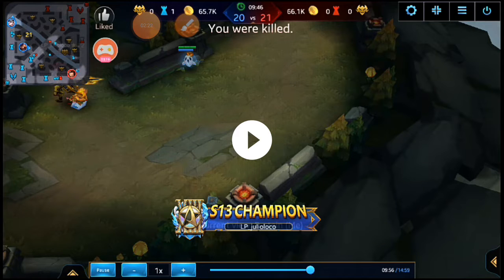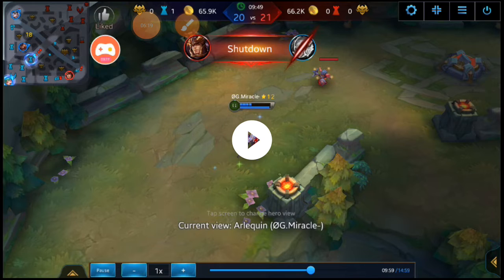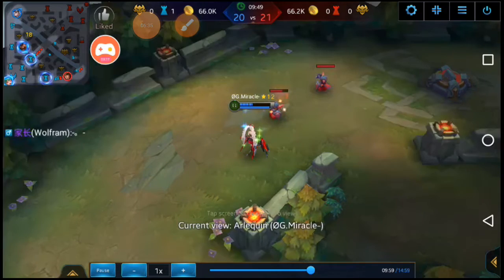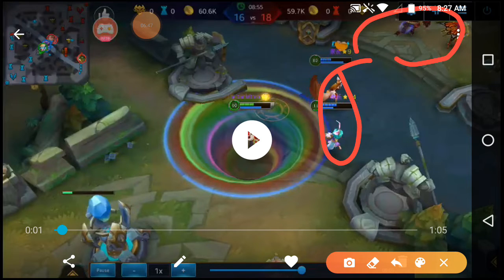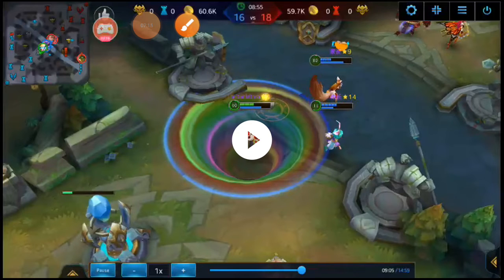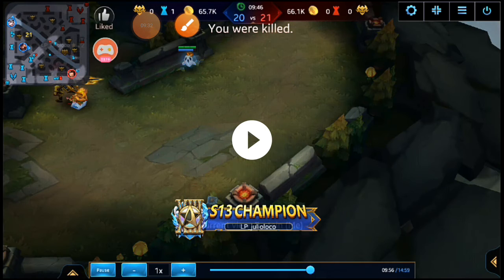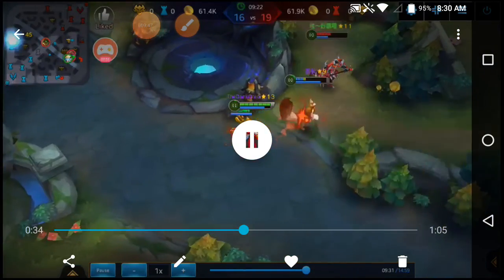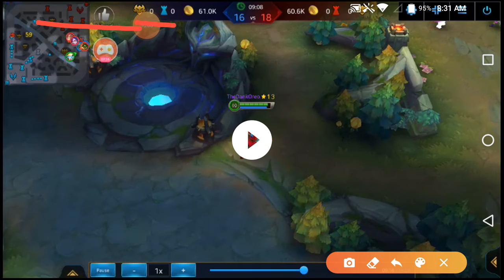What Is Ally Saving? - Heroes Evolved mobile